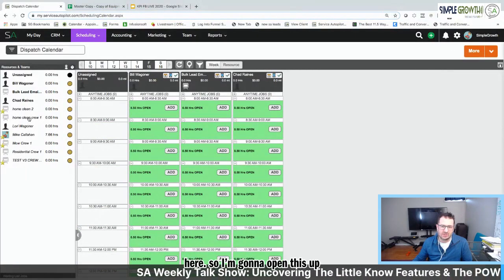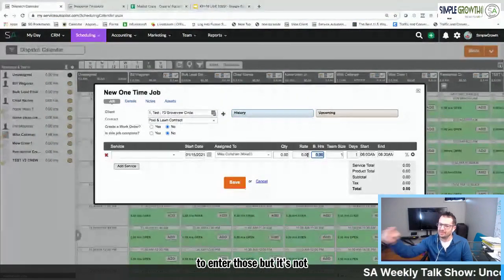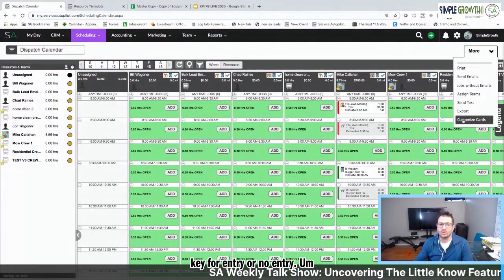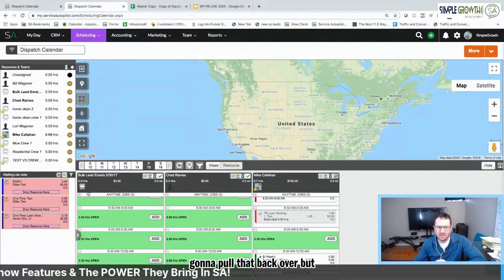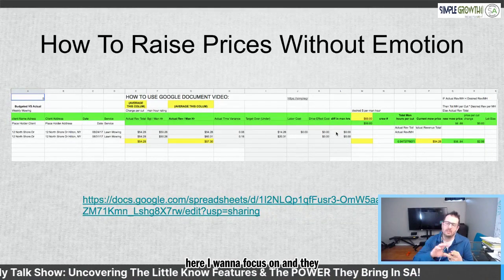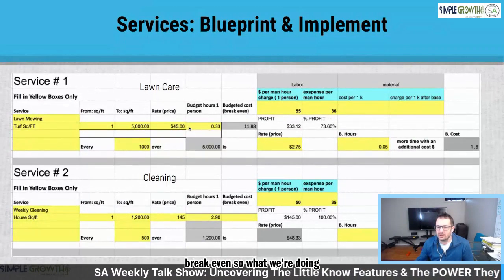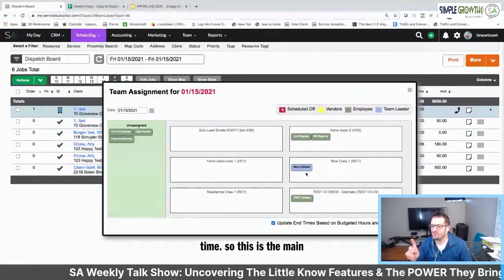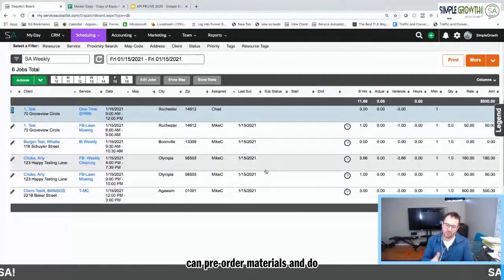SA Weekly Talk Show: Uncovering The Little Know Features & The POWER They Bring In SA!